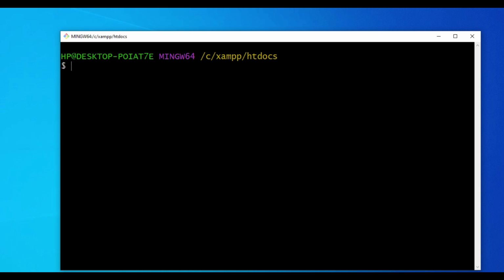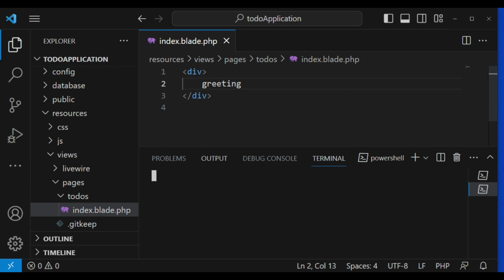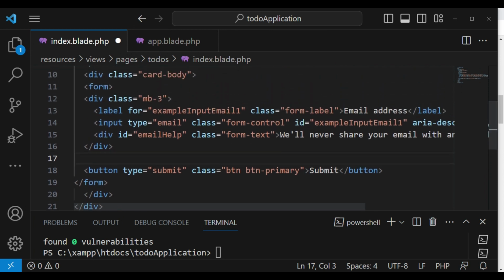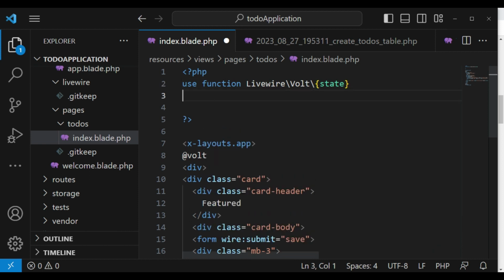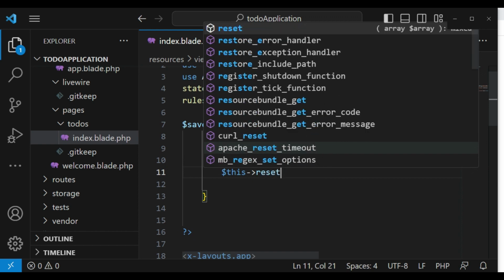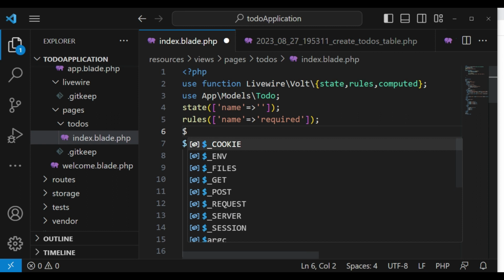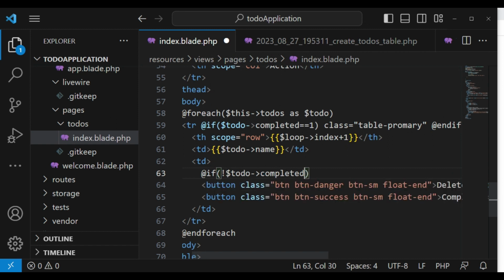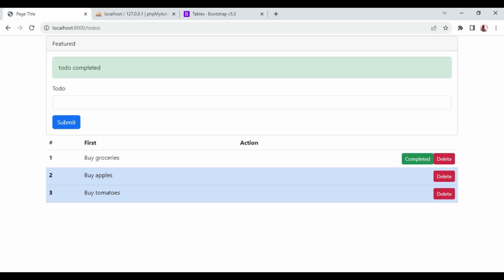Todo app using Laravel Folio and Livewire 3 Volt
I teach on creating a todo list using livewire volt and laravel folio. Laravel Folio is a powerful page based router designed to simplify routing in Laravel applications.Volt is an elegantly crafted functional API for Livewire that supports single-file components, allowing a component's PHP logic and Blade templates to coexist in the same file.